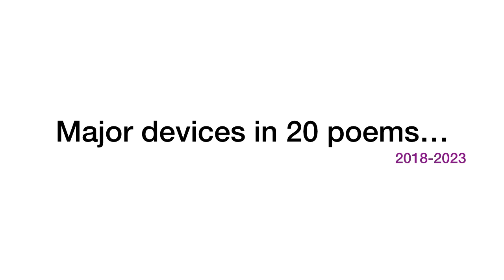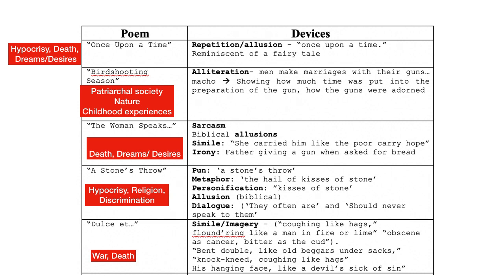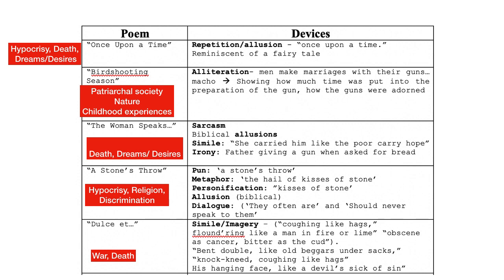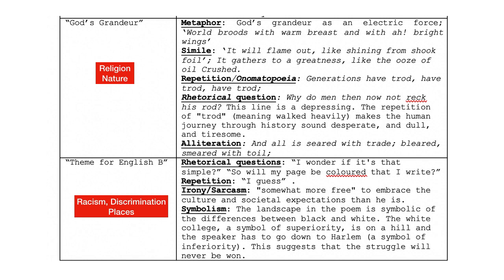Major Themes and Devices in CSEC English B Poems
This is not exhaustive. These are not ALL the THEMES. These are not all the DEVICES. You can have others...

 Playlist of all poems in this CSEC ENGLISH B SYLLABUS